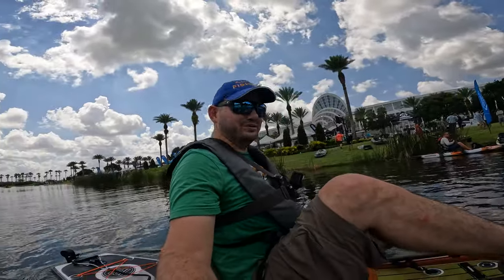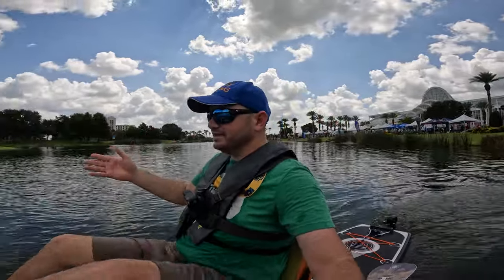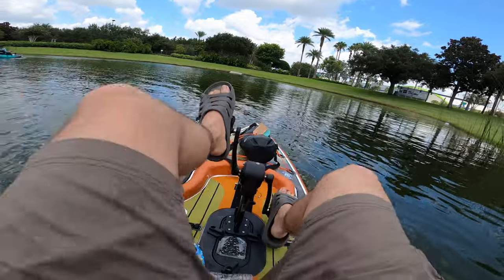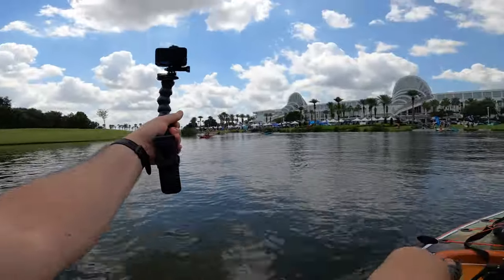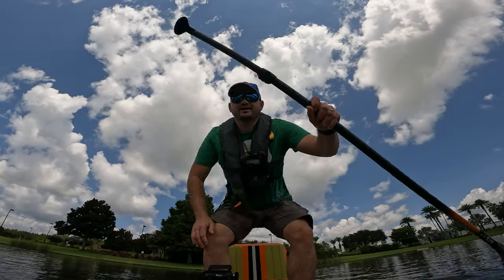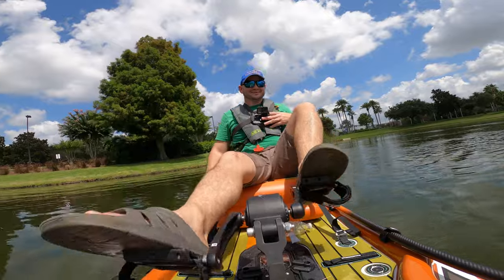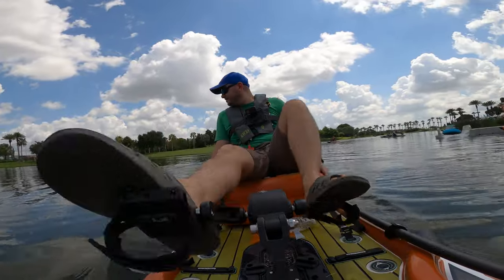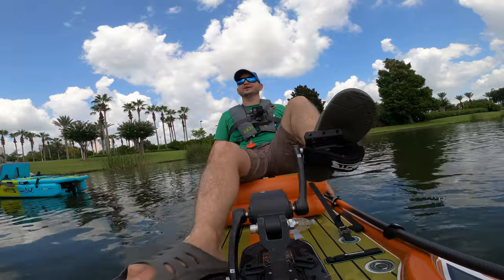Bote Rackham Gatorshell Apex Pedal Drive Paddle Board water demo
100Ah Lithium Battery (LiFePO4) 12.8V – Bluetooth This battery has plenty of power for my GPs trolling motor, I can fish multiple days without charging.
24V 50Ah Trolling Motor Lithium Battery (LiFePO4) – Bluetooth The best battery to power your NPV NK180
36V 50Ah Trolling Motor Lithium Battery (LiFePO4) - Bluetooth - IP67 Waterproof with this one you can go over 30 miles at 3-4 MPH with the NPV NK300 or NT300

Cash: $afishingtv

Aliex Folgueira